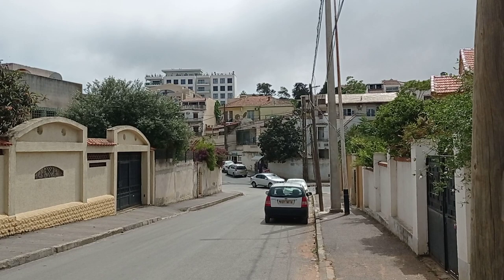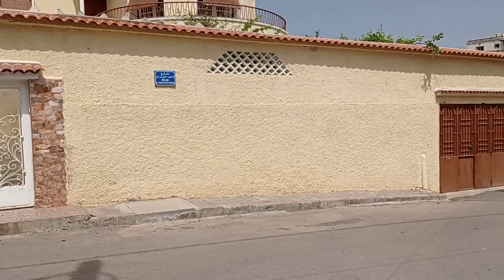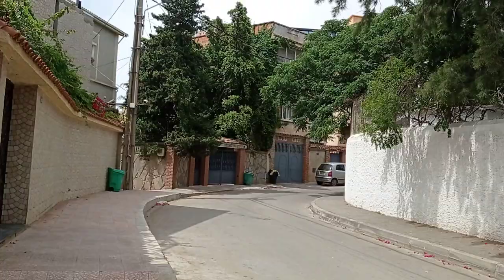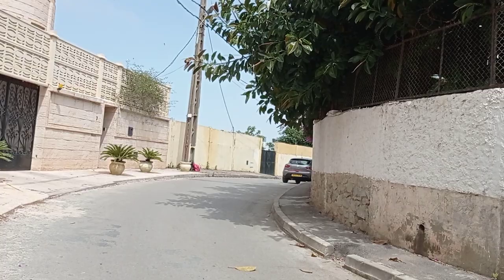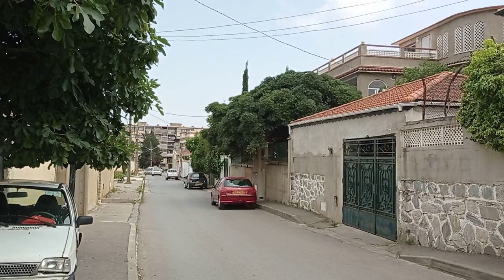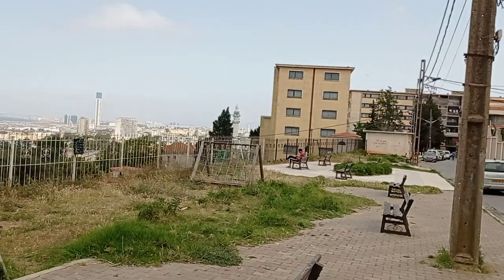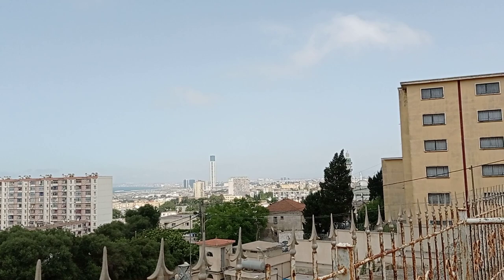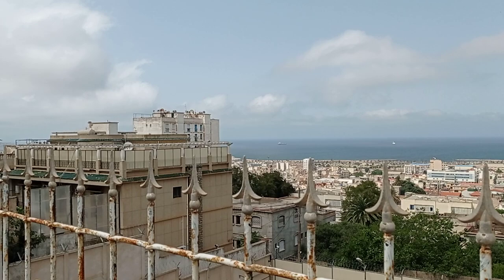Walking Tour Algiers - The Noui Benzadi Street Playground in Hussein Dey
Let's go on this short walking tour to discover the Noui Benzadi Street Playground, above the Mer et Soleil Subway Station. It's one of the nicest places where I'd bring my kids to play while I'm enjoying a beautiful view of the central part of the Algiers Bay. It's also a place where one could sit and read a book in the pleasant and relaxing late afternoon sunlight. Algiers around Algiers.